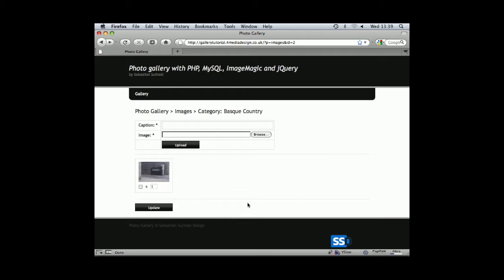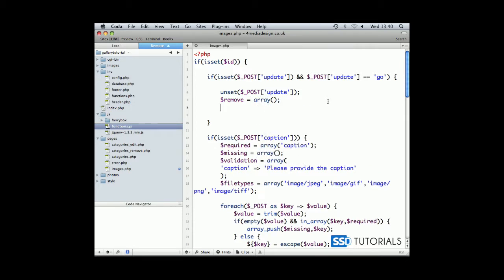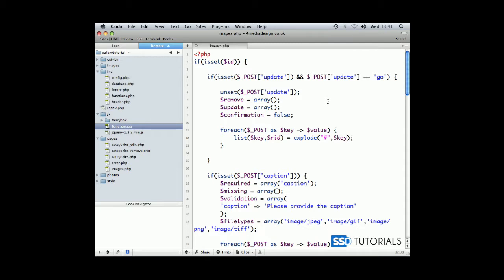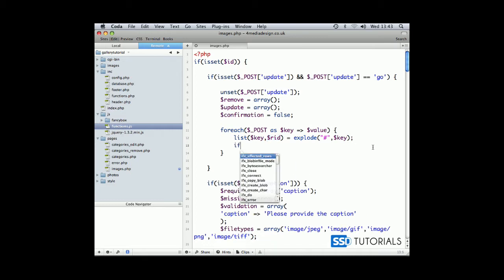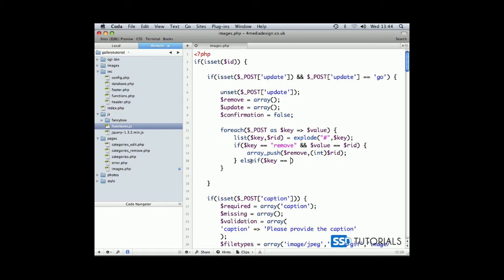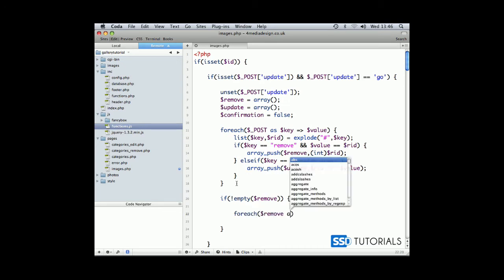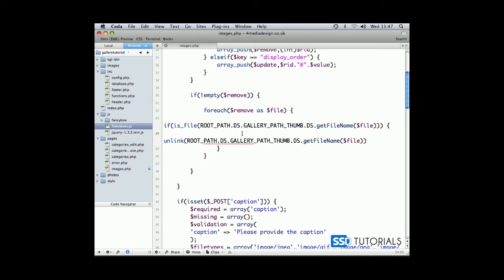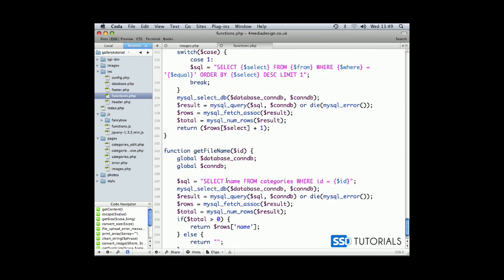04-11: Remove images